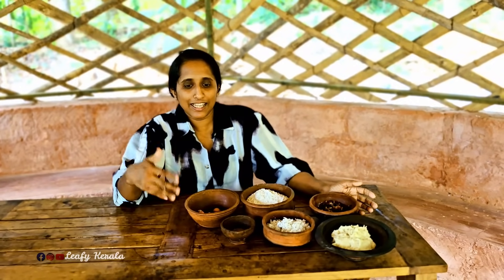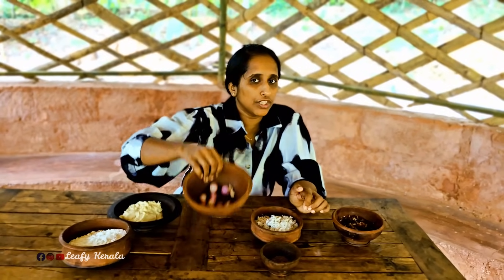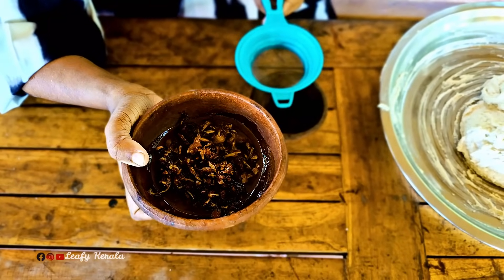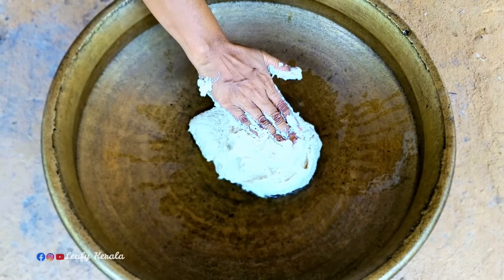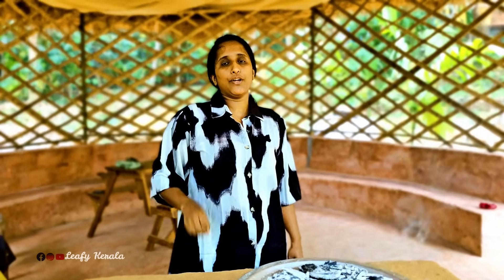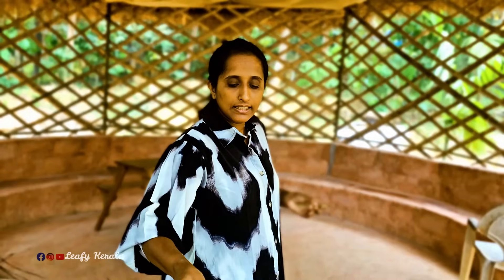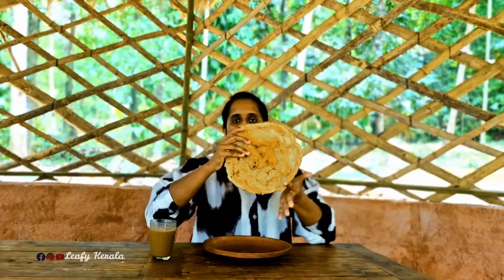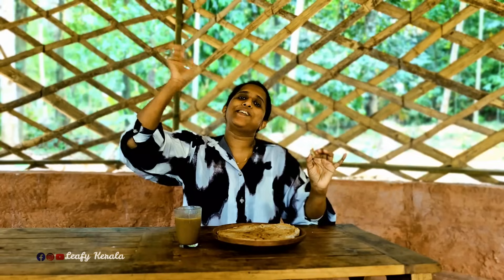പെസഹ അപ്പവും പാലും ഇങ്ങനെ ഒന്ന് ഉണ്ടാക്കി നോക്കൂ / traditional style Pesah appam making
പെസഹ അപ്പവും പാലും ഇങ്ങനെ ഒന്ന് ഉണ്ടാക്കി നോക്കൂ /തീർച്ചയായും നിങ്ങൾക്ക് ഇഷ്ടപ്പെടും /ഈ പെസഹായ്ക്ക് അപ്പവും പാലും തനത് രീതിയിൽ തന്നെ തയ്യാറാക്കാം വളരെ എളുപ്പത്തിൽ / വീഡിയോ ഇഷ്ടമായാൽ പേജ് ഫോളോ ചെയ്യാനും വീഡിയോ ഷെയർ ചെയ്യാനും മറക്കണ്ട /traditional style Pesah celebration